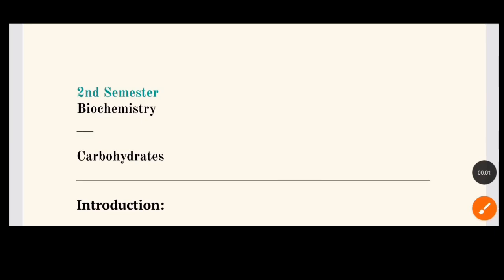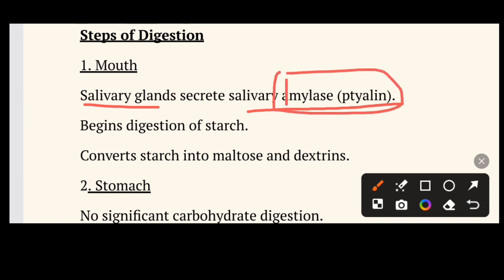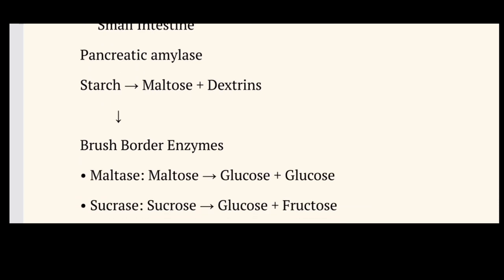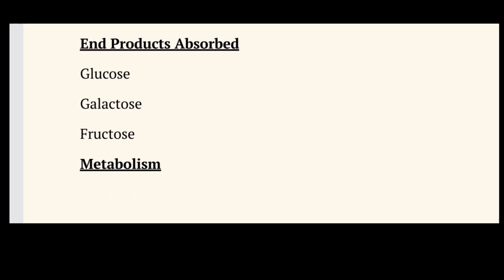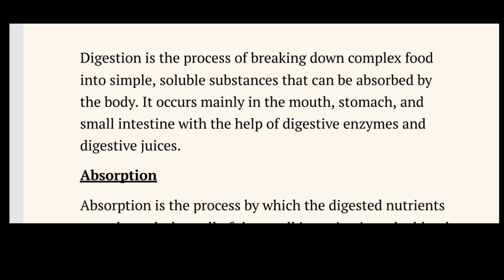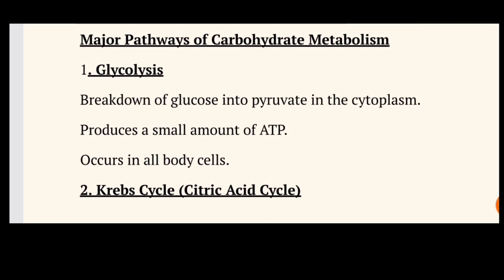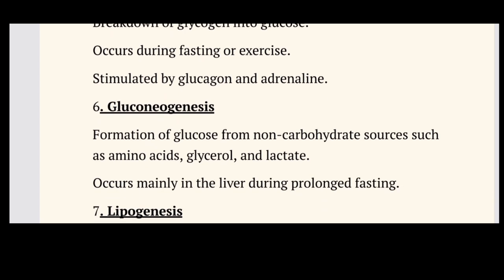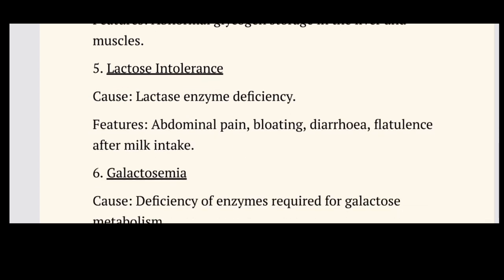Carbohydrates Explained | Functions, Digestion, Absorption and metabolism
Carbohydrates are one of the three major macronutrients and an important source of energy for the body. They are broken down into simple sugars such as glucose, which cells use to produce energy.
The main types of carbohydrates are: • Monosaccharides – Glucose, Fructose, Galactose
• Disaccharides – Sucrose, Lactose, Maltose
• Polysaccharides – Starch, Glycogen, Cellulose
Major functions of carbohydrates: • Provide energy
• Maintain blood glucose levels
• Store energy as glycogen
• Support brain and muscle function
• Spare protein from being used for energy
This video explains carbohydrates, their types, functions, sources, digestion, and importance in a simple and easy way, useful for medical students, nursing students, biology learners, and biochemistry students.
carbohydrates
carbohydrates explained
carbohydrate sources
simple carbohydrates
complex carbohydrates
monosaccharides
disaccharides
polysaccharides
glucose
glycogen
carbohydrate digestion
carbohydrate metabolism
carbohydrates
carbs
carbohydrate
glucose
glycogen
starch
monosaccharides
disaccharides
polysaccharides
simple carbohydrates
complex carbohydrates
carbohydrate digestion
carbohydrate metabolism
nutrition
biochemistry
human physiology
medical animation
biology animation
medical shorts
science explained
health education